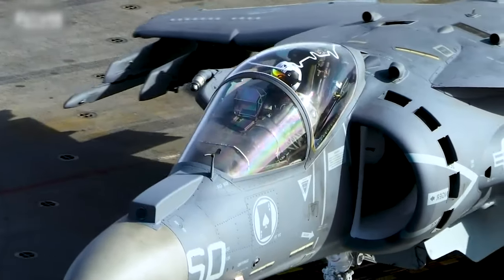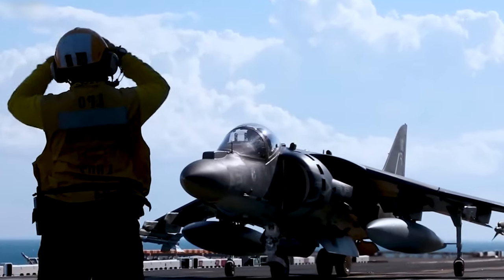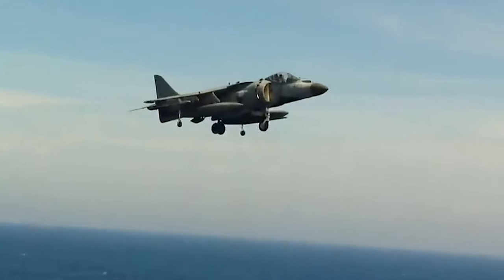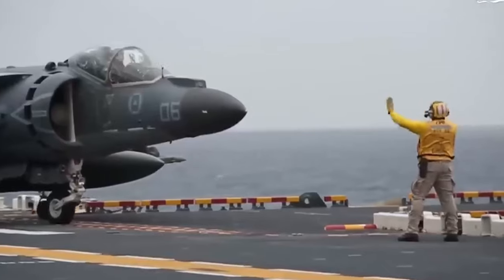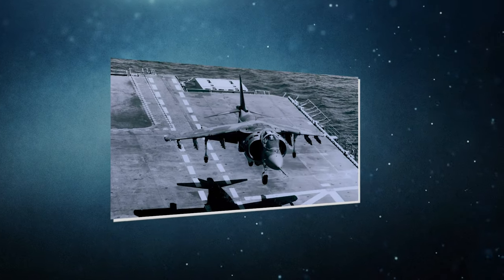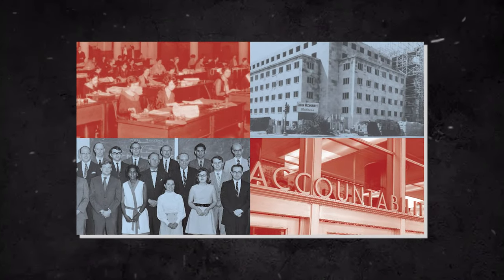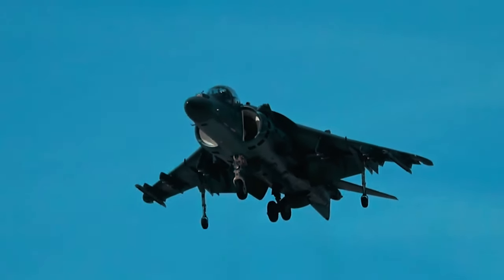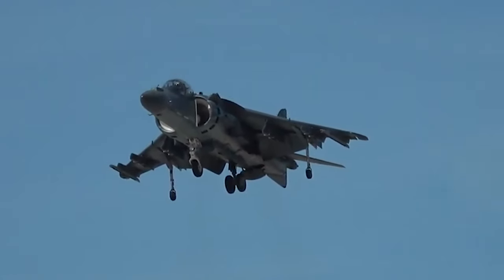Discover the Secrets of the AV-8B Harrier Aircraft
In this ultimate guide, we delve deep into the advanced features of the AV-8B Harrier aircraft, uncovering the secrets that make this vertical/short takeoff and landing (V/STOL) marvel truly stand out. From its unique ability to hover in mid-air to its sophisticated weapon systems, this aircraft is a force to be reckoned with in the world of military aviation.

Join us as we explore the intricate details of the AV-8B Harrier, from its advanced avionics systems to its cutting-edge design. Learn how this iconic aircraft has shaped the modern battlefield and continues to push the boundaries of what is possible in aerial combat.

Don't miss out on this exclusive look at the AV-8B Harrier aircraft and its advanced features.

00:00 Introduction
01:15 Specs
04:41 Advanced Technology And Design
08:33 Missions & Operations
10:59 AV-8B Varients
14:14 Farewell AV-8B
15:18 Conclusion